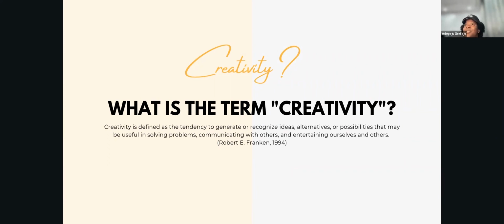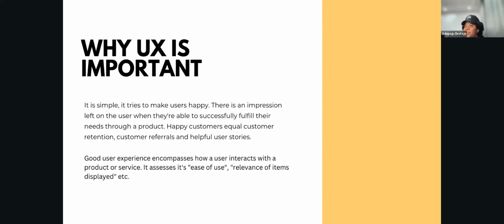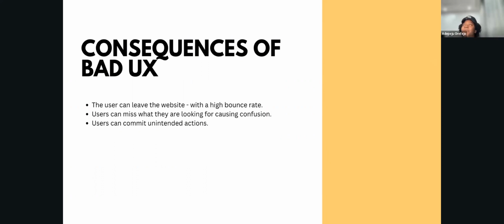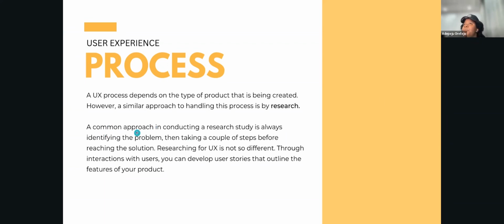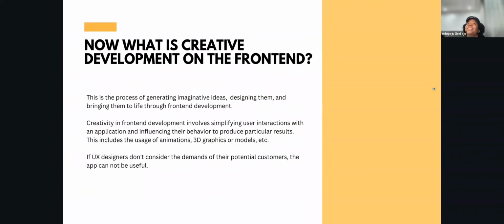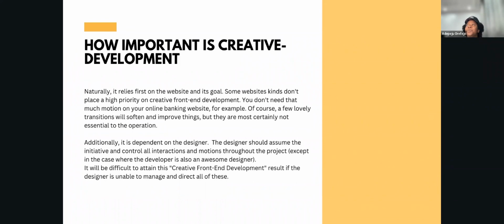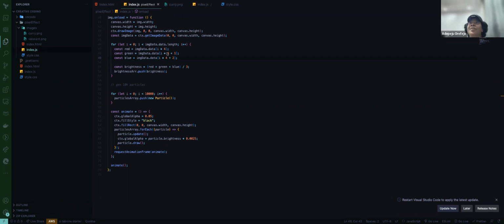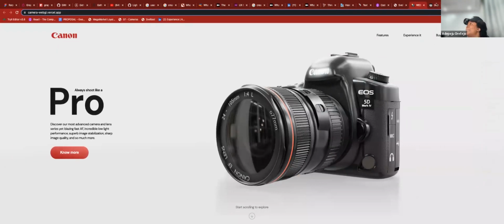Creative Development in UX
I had the opportunity to give it, tech-talk on creative developments in user experience, and it was fun.
Dive in with me as I talk about creativity, user experience, and how these two work together.